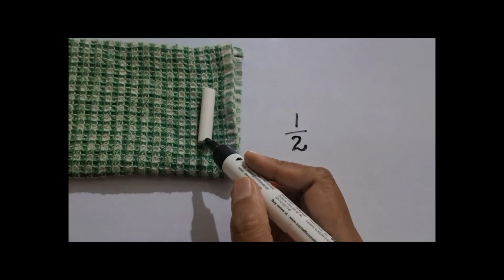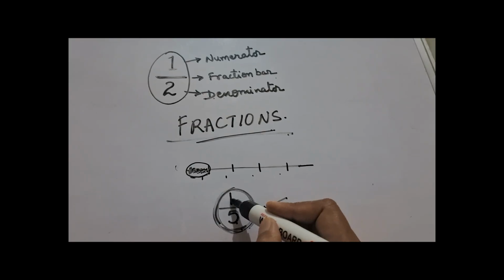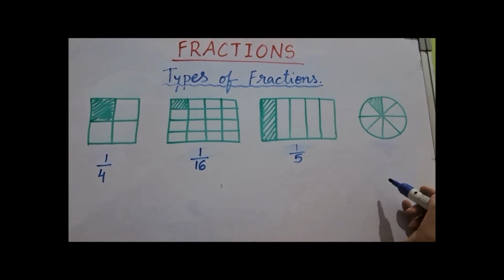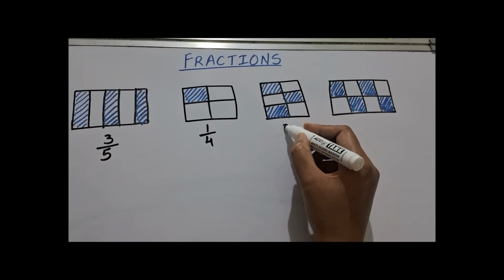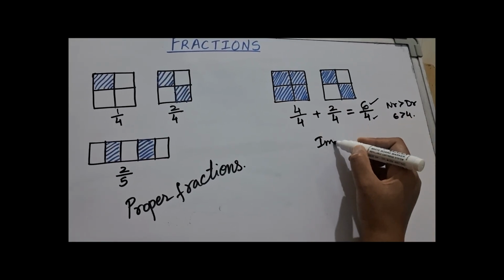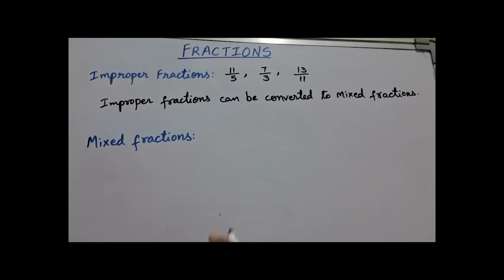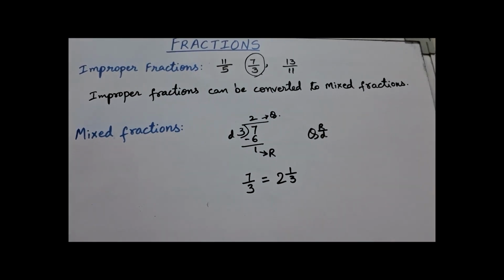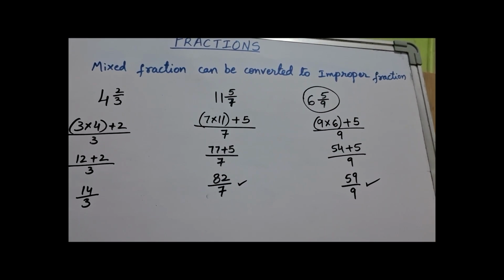FRACTIONS (Part 1)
MATH LESSON FOR 5TH GRADE STUDENTS